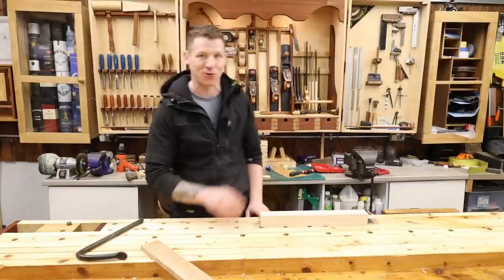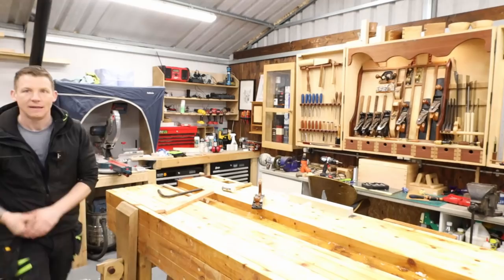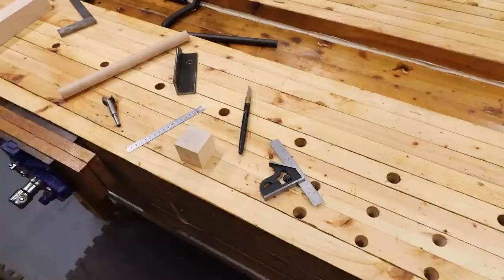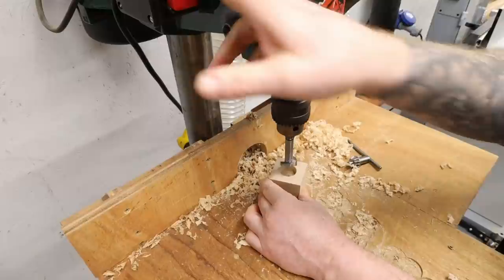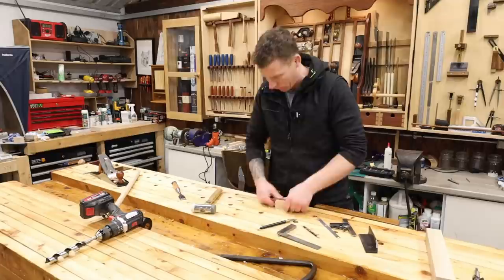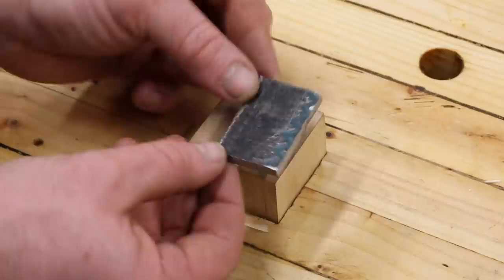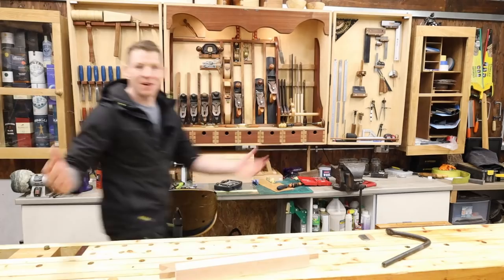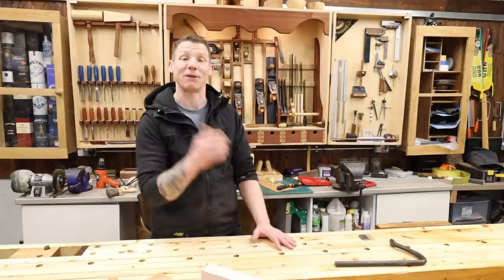Planing Stop/ Bench Stop. How to Make and Install One. No Vise Needed for Woodworking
In this video I make a planing stop and install it in my workbench, its a great piece of kit and you can woodwork without a vise!

Tools, Books and lights I use are here!!

UK Link!
Collins Complete Woodworking Manual
Complete Guide To Joint Making
USA Link!